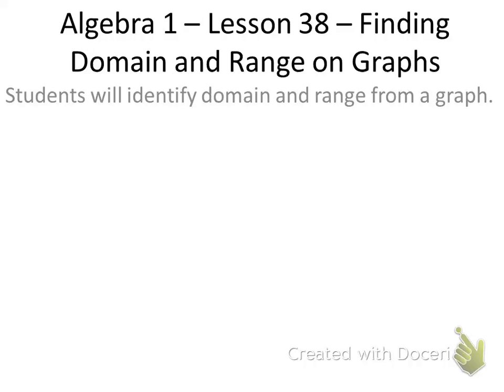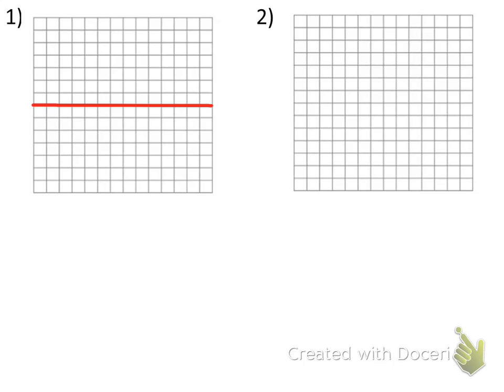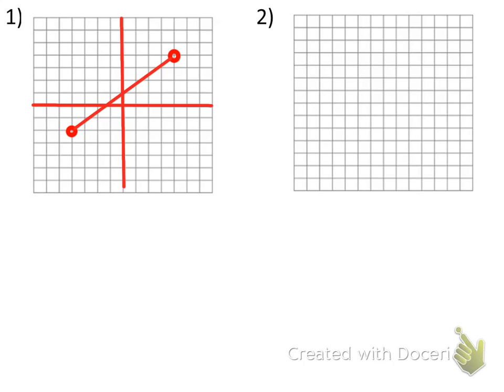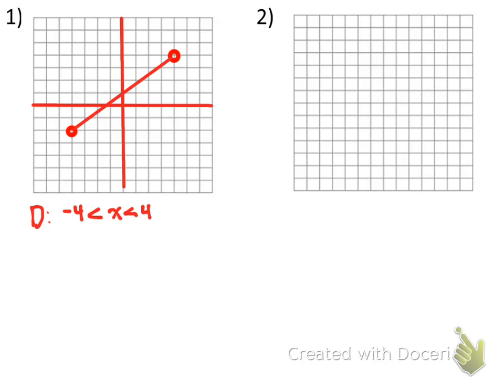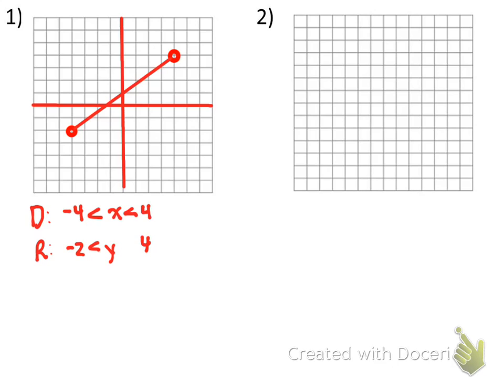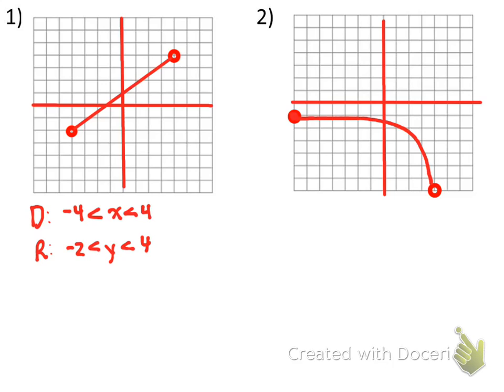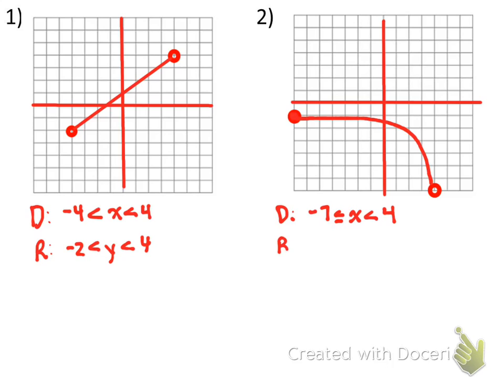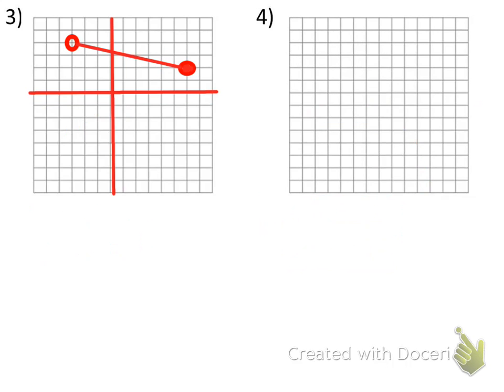Algebra 1 Lesson 038 Finding Domain and Range on Graphs